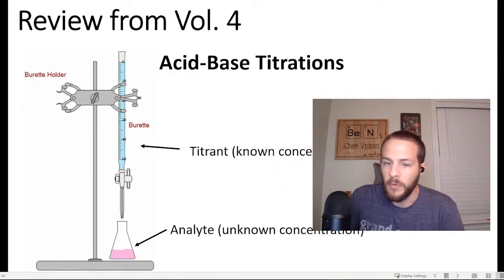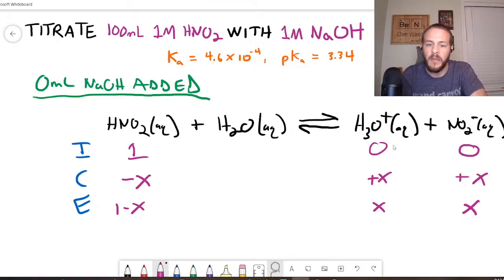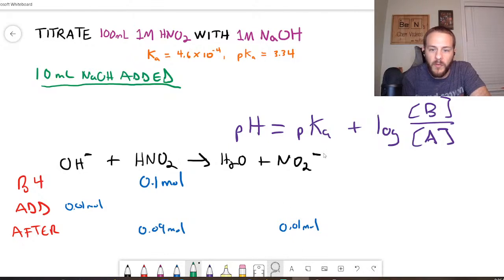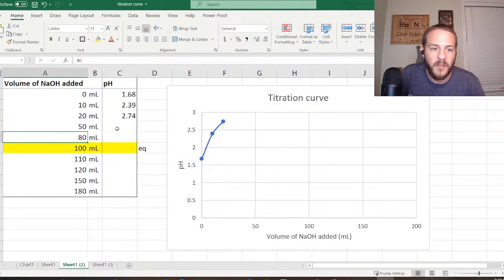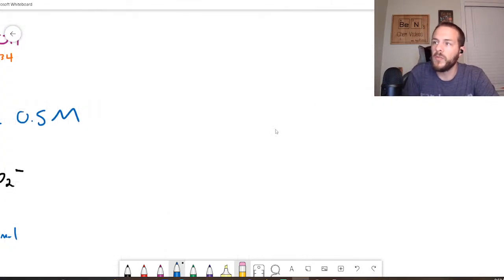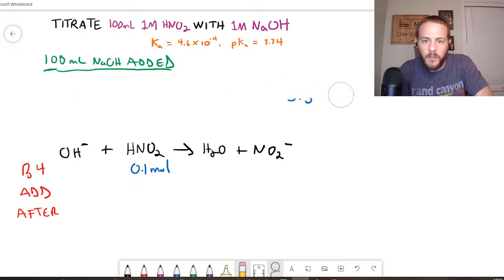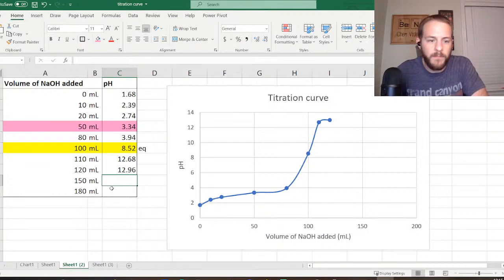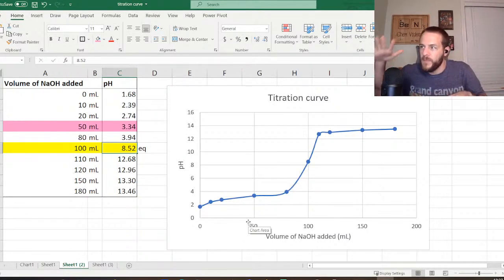Aqueous Ionic Equilibrium, Vol. 5 | Sunday Night Livestream - Ep. 27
In this livestream, we're picking up right where we left off with our discussion on Aqueous Ionic Equilibrium!  Topics that we discussed in this livestream include...

👉 Introduction (0:00)
👉 Review from "Aqueous Ionic Equilibrium" Volume 4 (1:33)
👉  Titrating a 100-mL sample of 1M HNO_2 (a weak acid) with 1M NaOH (a strong base) (5:00)
     👉 Volume of NaOH required to reach the equivalence point (5:42)
     👉  Initial pH calculation (before adding NaOH) (11:00)
     👉 pH upon adding 10 mL 1M NaOH (19:47)
     👉 pH upon adding 20 mL 1M NaOH (29:38)
     👉 pH upon adding 50 mL 1M NaOH (33:55)
     👉 pH upon adding 80 mL 1M NaOH (39:36)
     👉 pH upon adding 100 mL 1M NaOH (44:40)
     👉 pH upon adding 110 mL 1M NaOH (1:03:44)
     👉 pH upon adding 120 mL 1M NaOH (1:11:15)
     👉 pH upon adding 150 mL 1M NaOH (1:16:35)
     👉 pH upon adding 180 mL 1M NaOH (1:22:27)
     👉 The overall pH curve and outro (1:26:20)